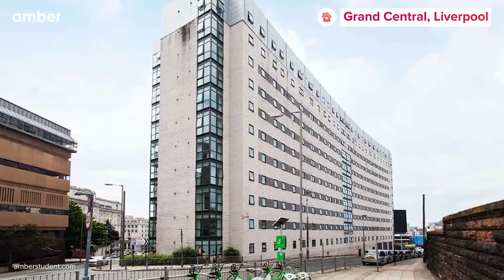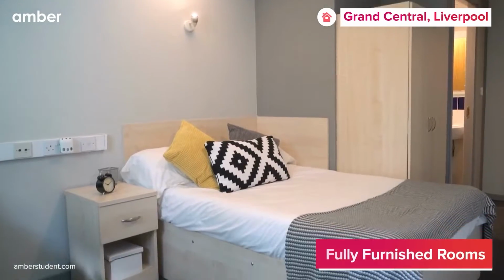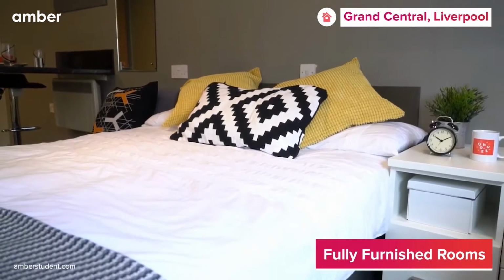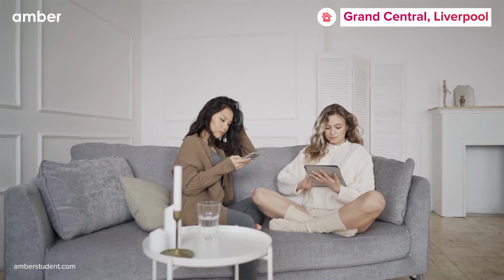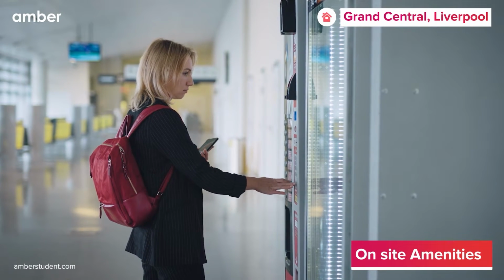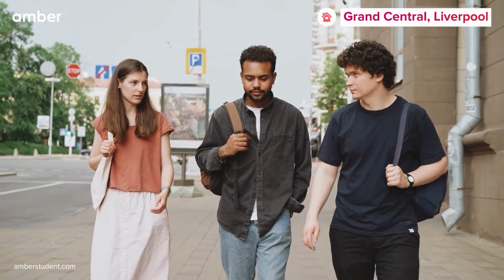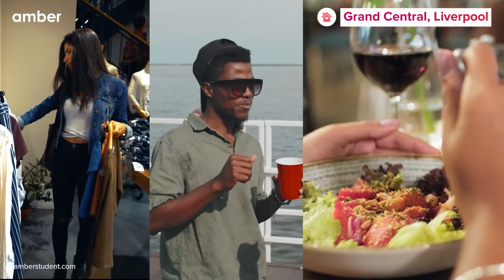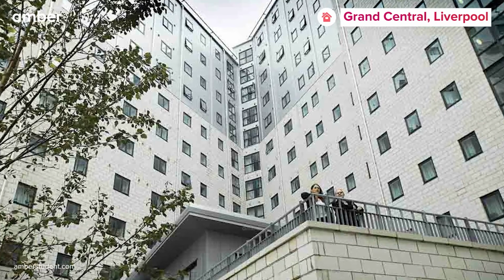Property Tour | Grand Central, Liverpool | Student Accommodation in UK | amber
Liverpool's student life is very vibrant, and this city makes everyone feel at home. This city is very warm and friendly, and no student will have moments of homesickness cause the city won't allow them to. This city offers a lot of things to do and places to visit in the city. According to Guinness World Records, Liverpool is also the World Capital of Pop, so you will have plenty of opportunities to unwind on weekends.

*Features*
Grand Central, Liverpool student accommodation provides rooms with complete furnishing suited to your needs. You can choose from a wide variety of suites, en-suites and studios. There are no concerns regarding necessities because Grand Central Liverpool's student rooms are furnished and well-equipped. Studio apartments are private rooms with a private kitchen and bathroom. The rooms have a bed, storage space, wardrobe, curtains, Wi-Fi, full-length mirror, breakfast bar, fridge, microwave, mop and bucket, chest of drawers and many more.

The prominent location of Grand Central Liverpool student accommodation sited almost everything a rock's throw away. This student housing proves to be an ideal property for students, with proximity to universities like John Moores University, University of Liverpool and City of Liverpool College. Some other renowned universities near this accommodation are Liverpool Institute for Performing Arts, Liverpool International College and Liverpool Hope University. These universities are very famous for their courses and attract students from all round the world, with the accommodation carefully situated at a vital place, long commutes or taking the public transport won't be a concern anymore.

*Commute*
The Grand Central, Liverpool student accommodation is convenient for students travelling via public transport. Student houses in Liverpool are usually scattered around town. Still, Grand Central is situated near the Liverpool Lime Street train station, which is a minute walk from the accommodation, and the Elliot Street bus stop, which is also right down the street. A bus ride will cost you around £2-5, and a train ride £4-8. However, purchasing a travel card for affordable and convenient commutes is recommended. You can also rent a bike and cycle around the beautiful city. Walking to nearby places is also an affordable and healthy way to commute and explore the beautiful streets of Liverpool. Grand Central Liverpool is a promising student housing in Liverpool that you can call home anytime. Here is a link to get well-versed with the public transport in Liverpool.